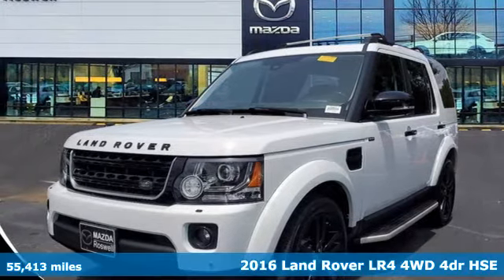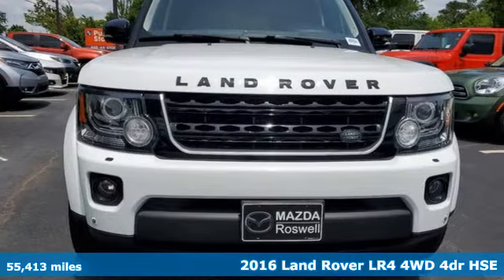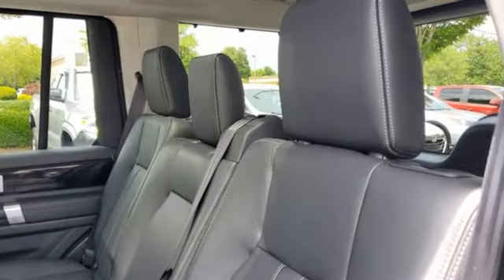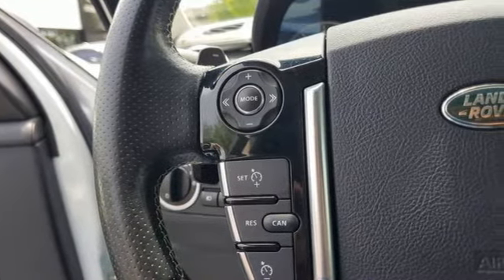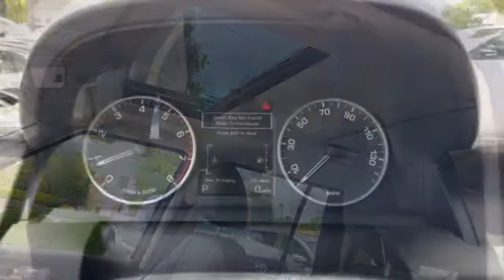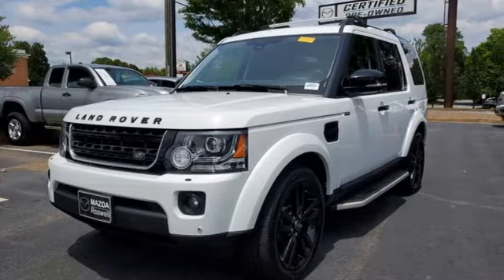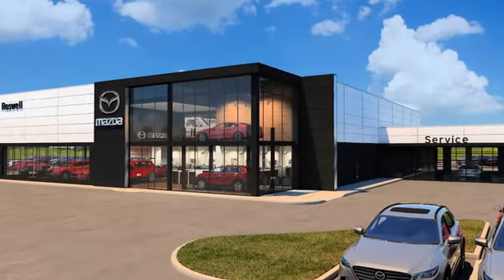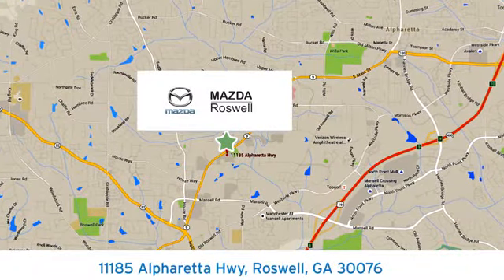Used 2016 Land Rover LR4 Roswell GA Atlanta, GA 9647P - SOLD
Year: 2016
Make: Land Rover
Model: LR4
Trim: HSE Silver Edition
Engine: 3.0L V6
Transmission: 8-Speed Automatic
Color: White
Interior: Ebony
Mileage: 55413
Stock #: 9647P
VIN: SALAG2V68GA845832
Clean CARFAX.brbrABS brakes, Alloy wheels, Compass, Electronic Stability Control, Front dual zone A/C, Heated door mirrors, Illuminated entry, Leather Seat Trim, Low tire pressure warning, Power moonroof, Remote keyless entry, Traction control. Fuji White 2016 Land Rover LR4 HSE Silver Edition 4WDbrbrbrReviews:br * Excellent off-road capability; beautiful interior design with high-quality materials; spacious seating for seven and roomy cargo area. Source: Edmunds

Address:
11185 Alpharetta Hwy